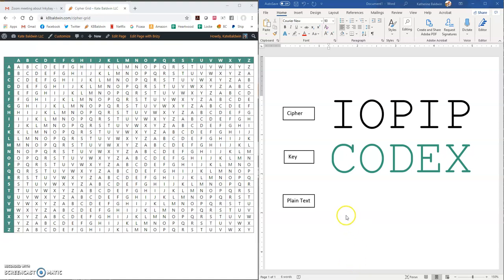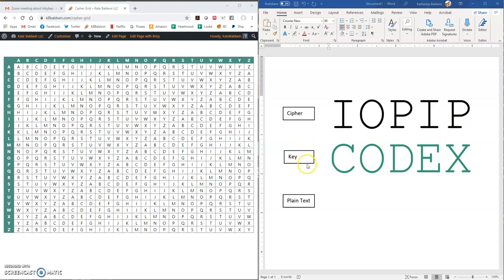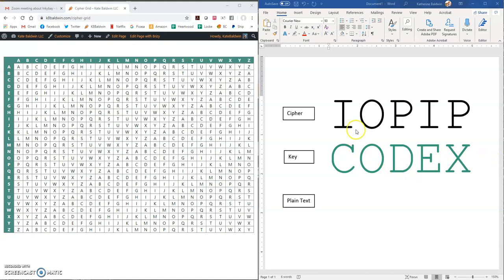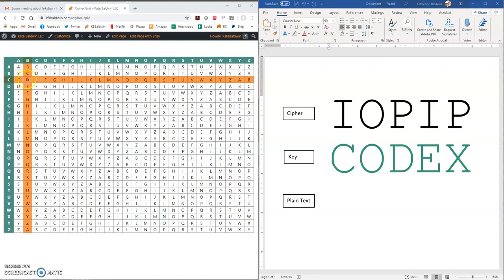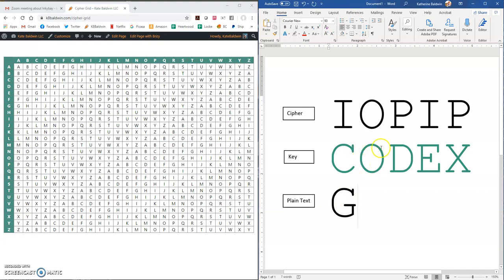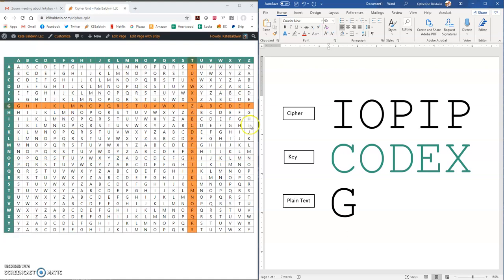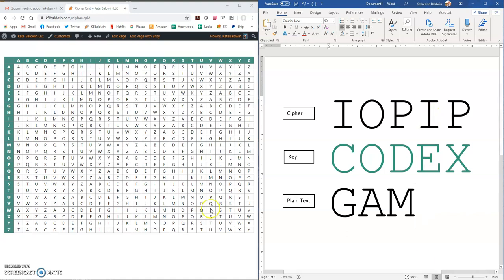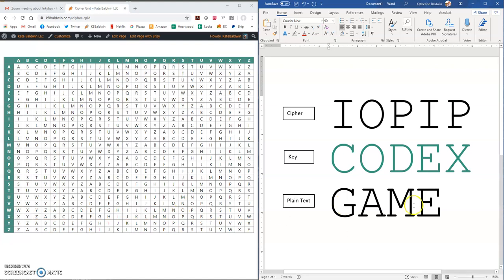Short Vigenere Cipher Decoding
How to decode a Vigenere Cipher using an alphabet grid.